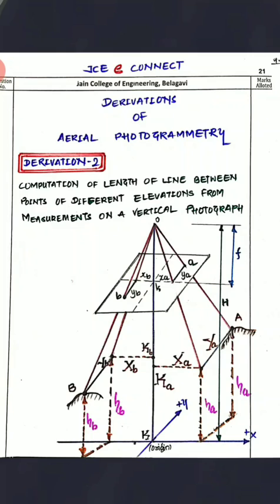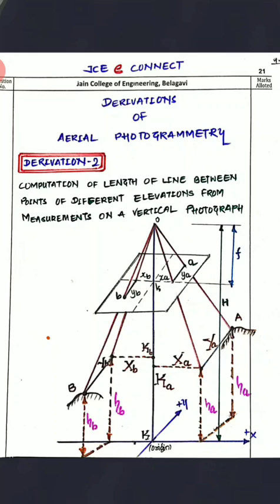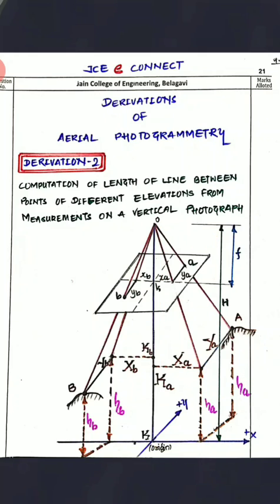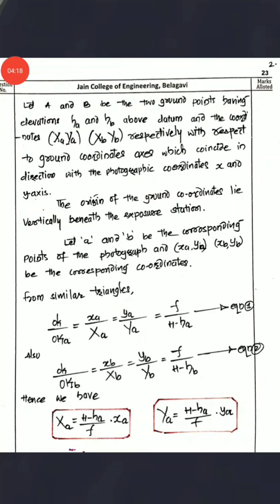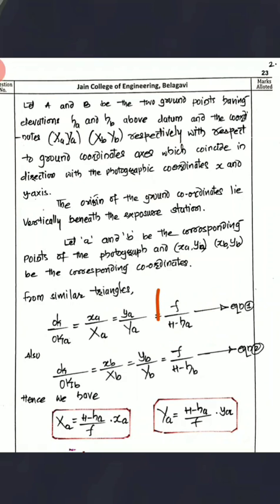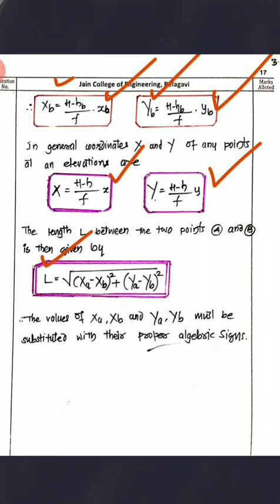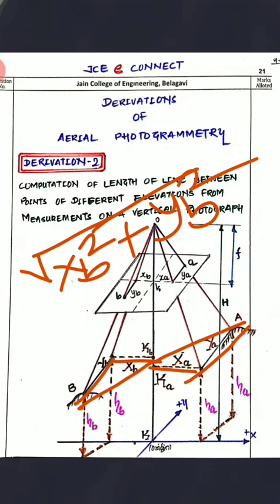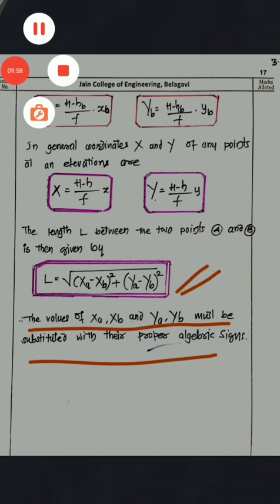Module 4: 2nd Derivation (Aerial Photogrammetry)